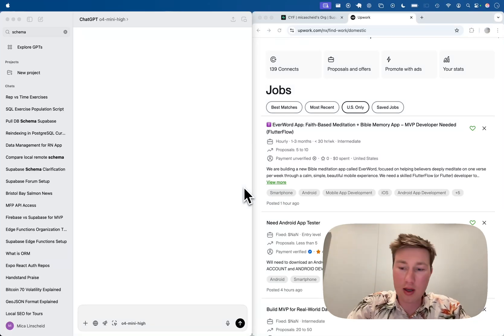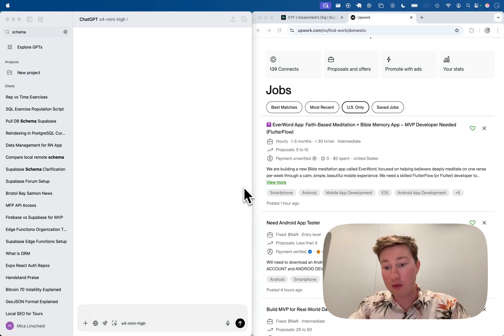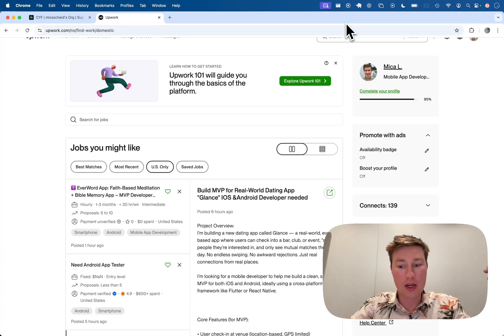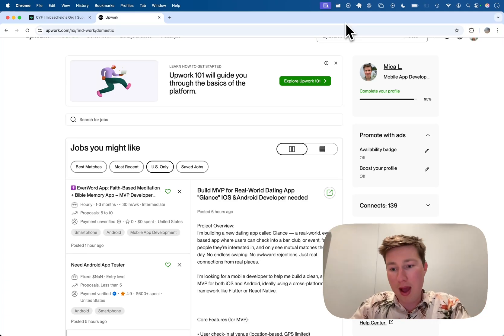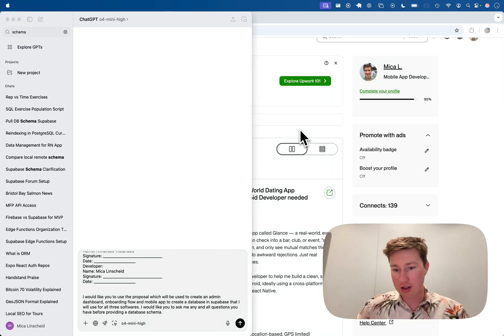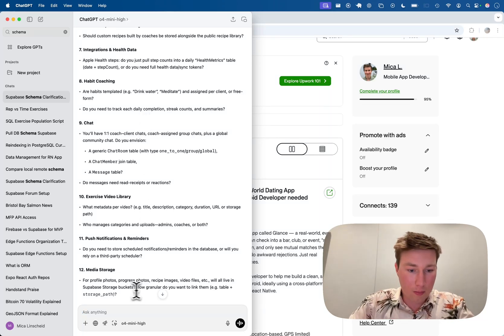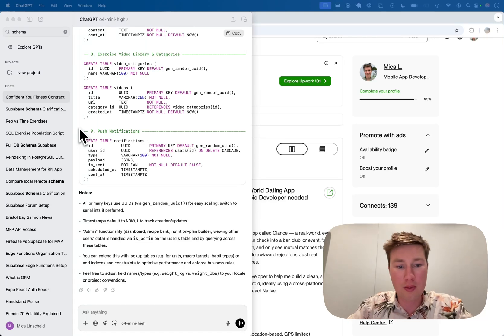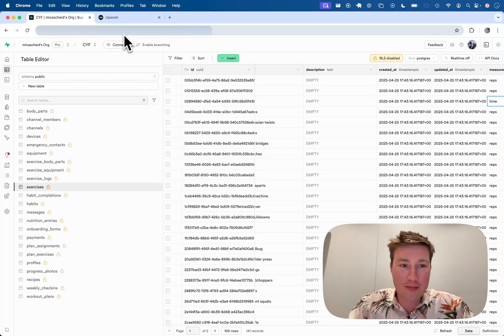Why vibe coding the db schema is the most important step.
Watch me build my vibe coding agency as I start of by showing